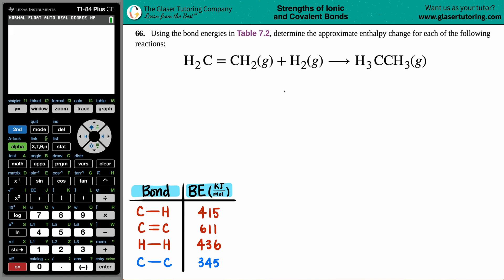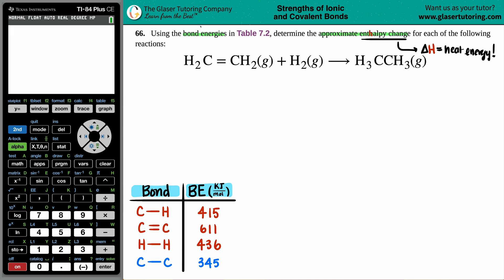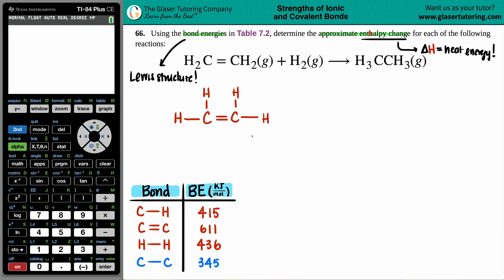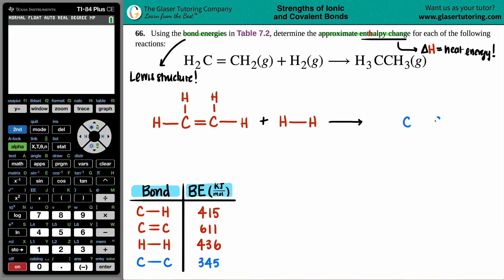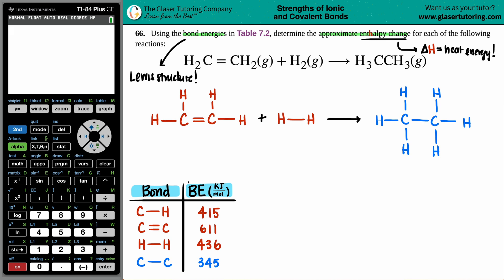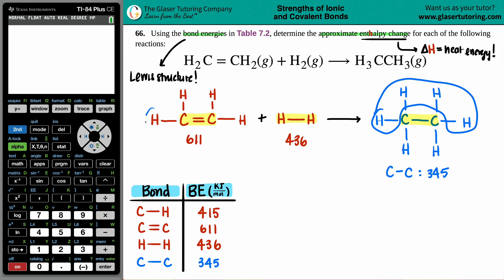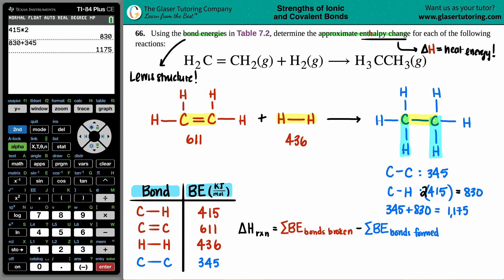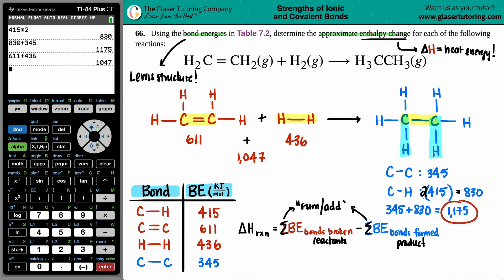7.66b | How to calculate the enthalpy change from bond energies: H2C=CH2(g) + H2(g) → H3CCH3(g)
Using the bond energies in Table 7.2, determine the approximate enthalpy change for each of the following reactions:
H2C=CH2(g) + H2(g) → H3CCH3(g)